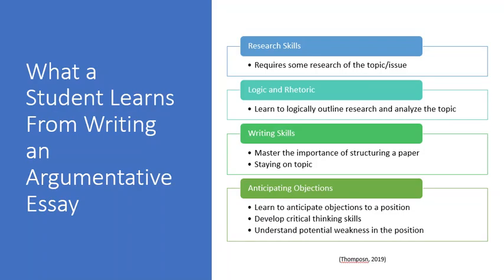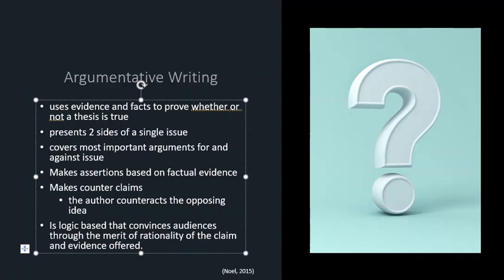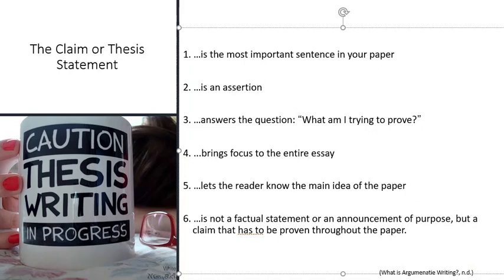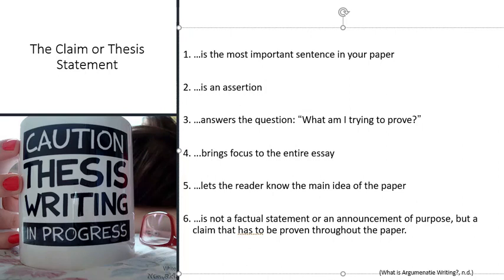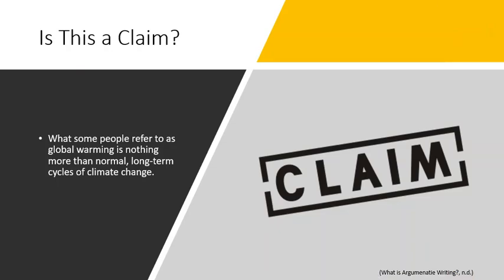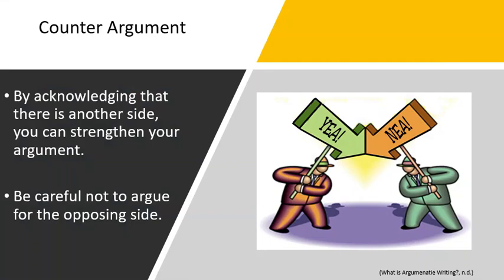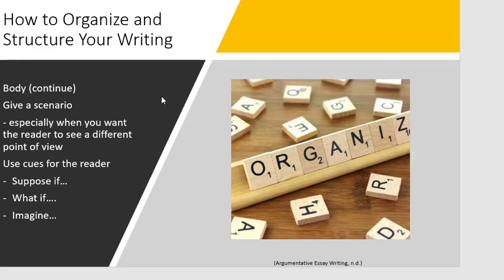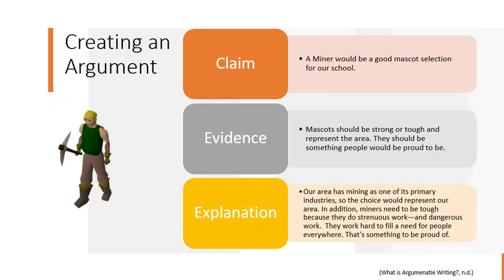ELA Grade 7 W.7.1 Argumentative Writing